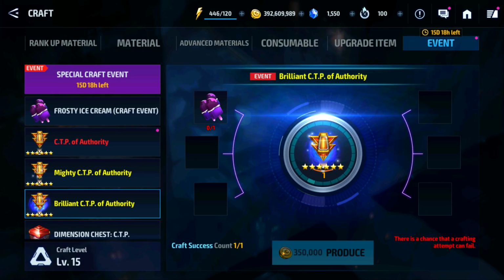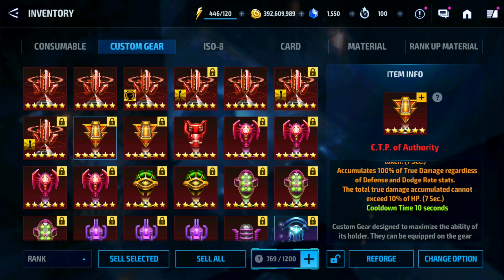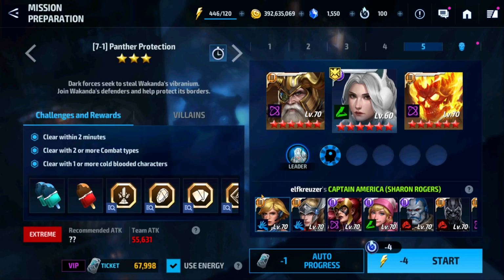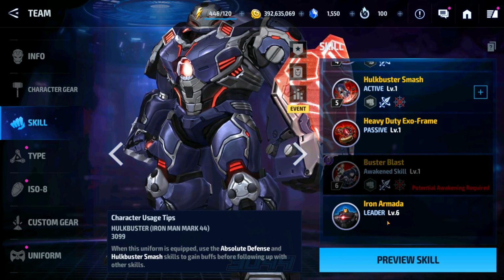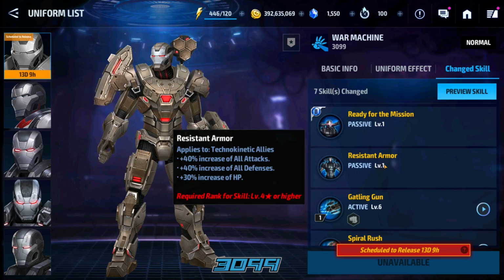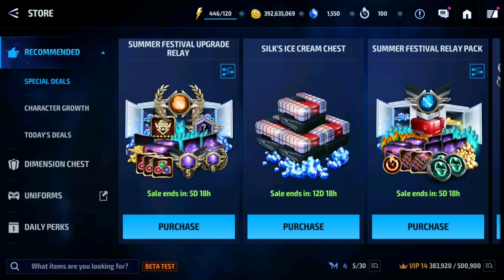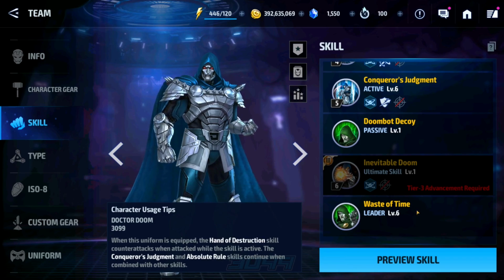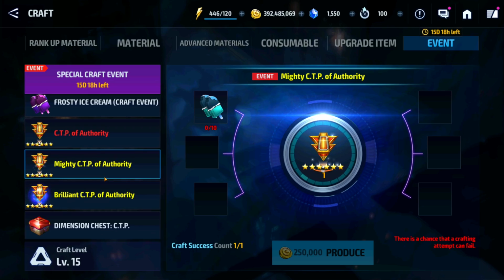Marvel Future Fight V730 Update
V730 Summer Days - 3099 Update for Marvel Future Fight. Exciting crafting events, and new uniforms. T3 Dr. Doom!